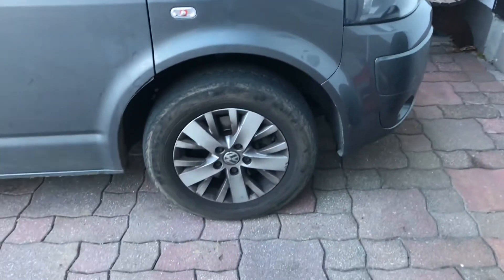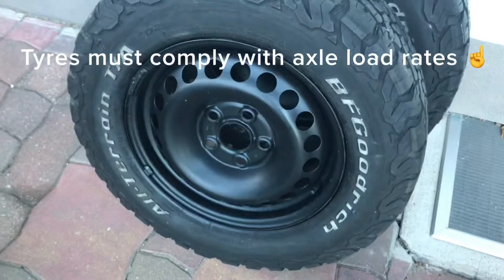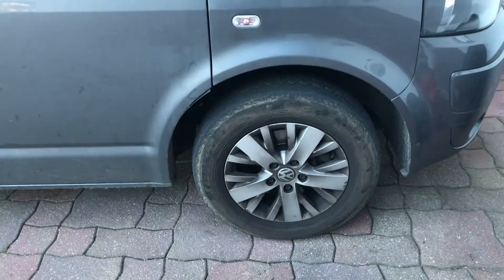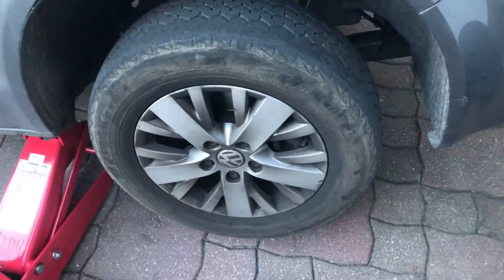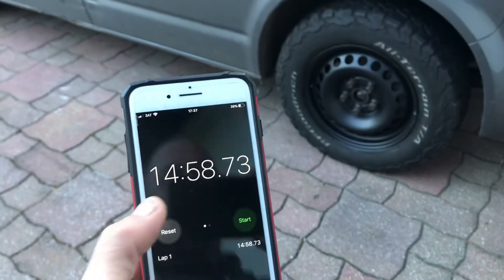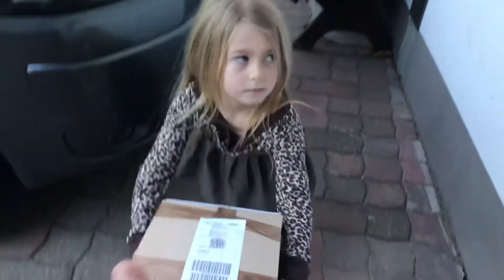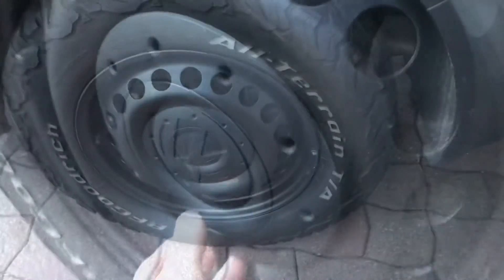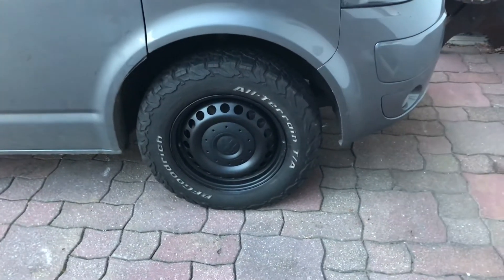BF Goodrich All Terrain KO2 Tyres on VW T5 T6 - Part 1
Putting BF Goodrich All Terrain KO2 Tyres on a VW T5 T6 Multivan Transporter etc.